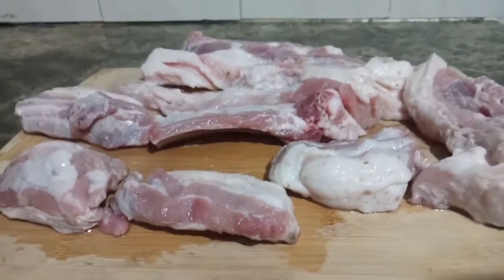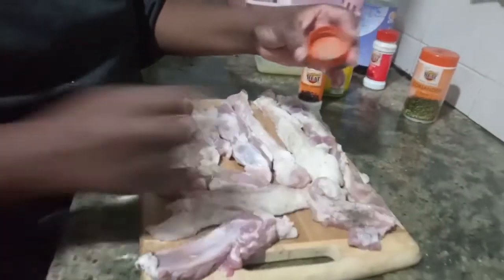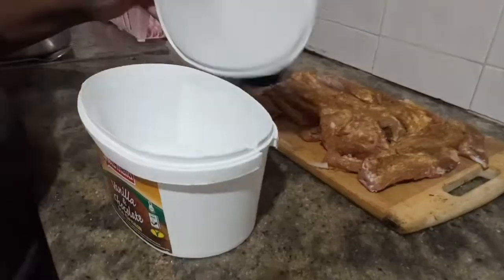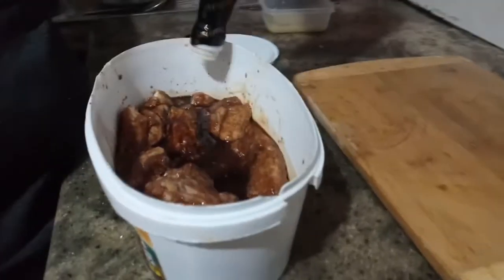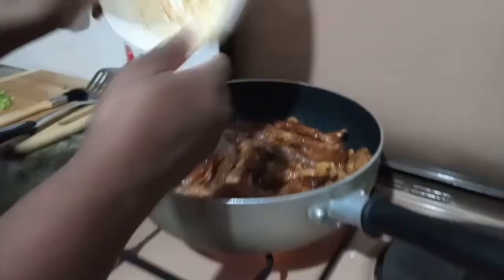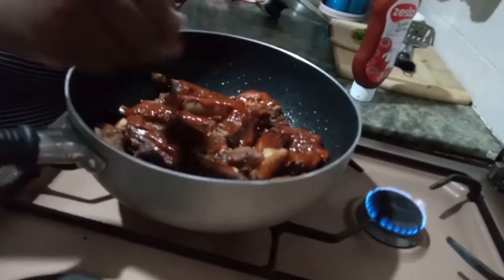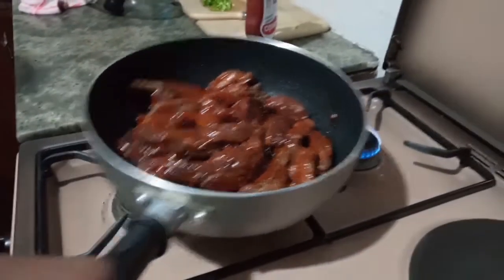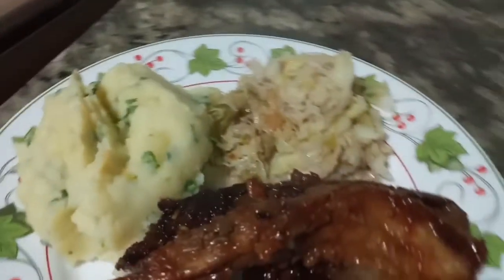LET'S MAKE PORK RIBS!!!!!!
Twiri shares her pork ribs recipe, hope you can try it out and enjoy some yummy pork ribs. You can serve it with any carbs of your choice and veggies.